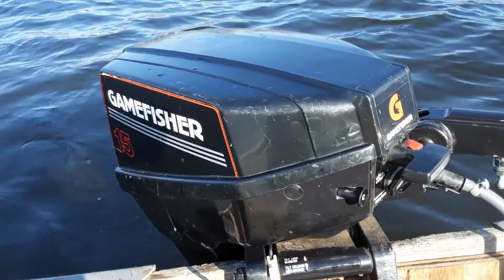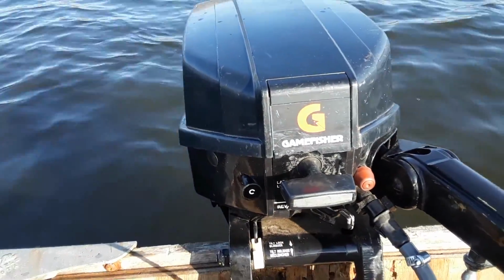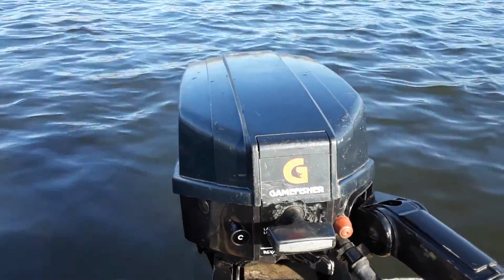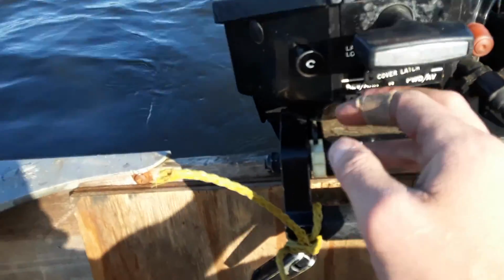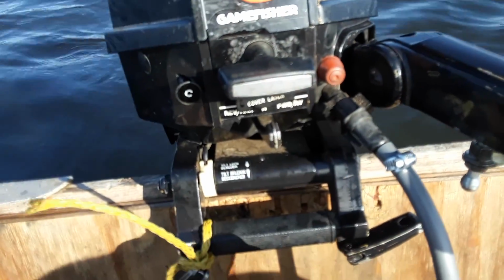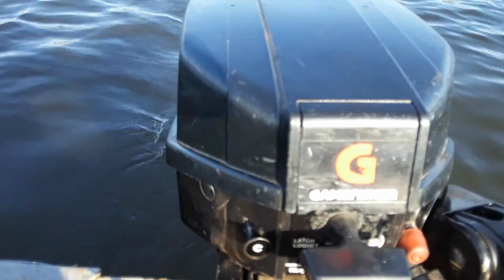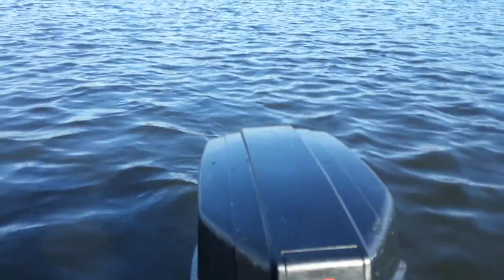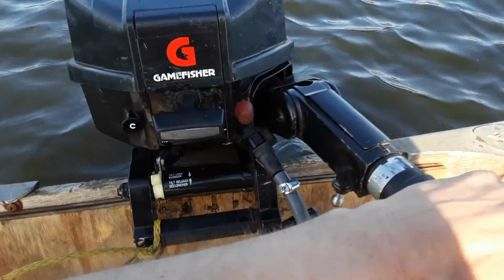Gamefisher 15hp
Test run